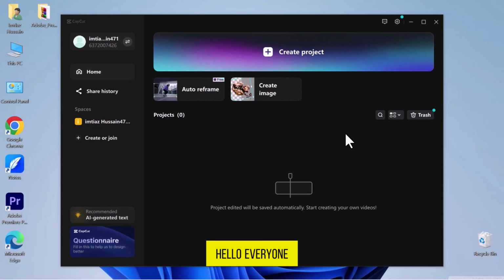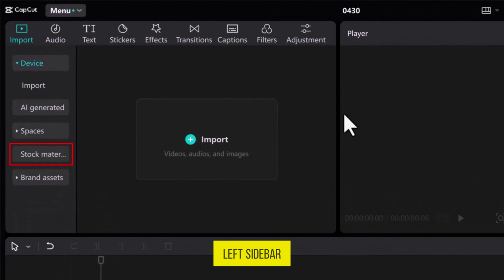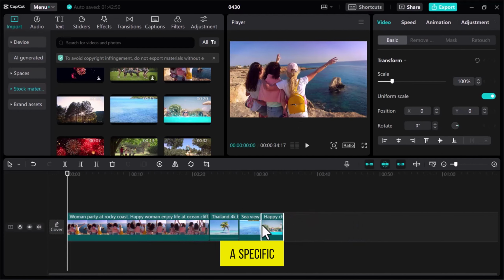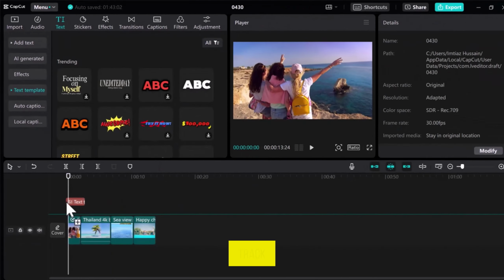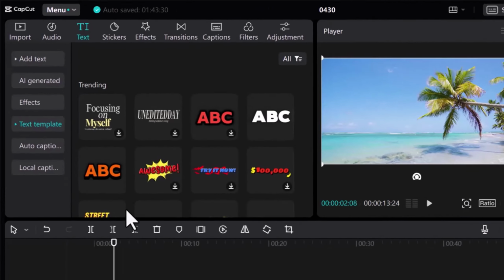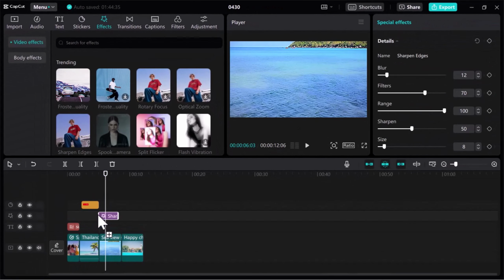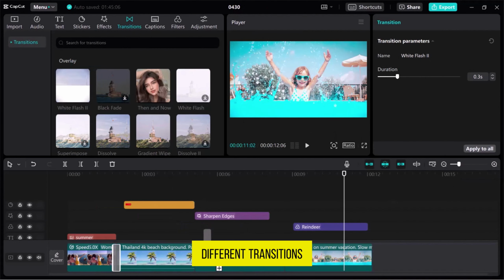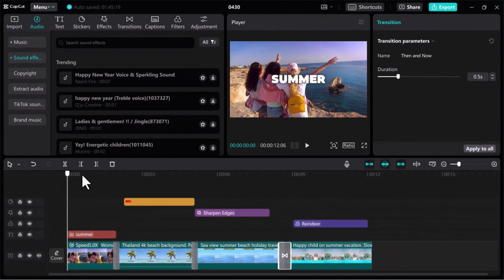How to Edit Video in CapCut | For Beginners | Easy Tutorial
Unlock the secrets of easy and efficient video editing with our complete guide: "How to Edit Video in CapCut | For Beginners". This tutorial is designed specifically for beginners who want to learn the ins and outs of creating stunning videos using CapCut. Whether you're looking to craft your first video or enhance your editing skills, this tutorial will guide you through every step with clear, easy-to-follow instructions.

Timestamps:

00:00 - Introduction to CapCut
00:13 - Opening CapCut & Creating a New Project
00:27 - Importing Media Files
00:41 - Adjusting Video Speed
00:54 - Adding & Customizing Text
01:09 - Advanced Text Editing
01:22 - Previewing Edits
01:35 - Adding Stickers
01:49 - Applying Effects & Filters
02:04 - Adding Transitions
02:17 - Auto-generating Captions
02:29 - Incorporating Background Music and Sound Effects
02:46 - Closing and Feedback Request

What You Will Learn:

How to navigate and use the CapCut interface effectively.
Techniques for importing and managing media files in your project.
Methods to adjust the speed and length of your video clips.
Steps to add and customize text overlays and stickers.
How to enhance your video with special effects, filters, and smooth transitions.
Best practices for adding sound and auto-generated captions to enhance viewer engagement.

By the end of this tutorial, you will be equipped with all the knowledge needed to create compelling videos that captivate your audience.